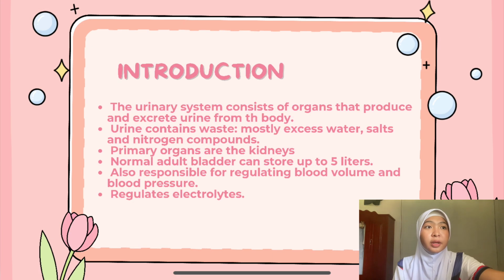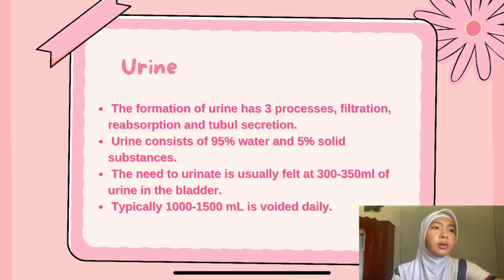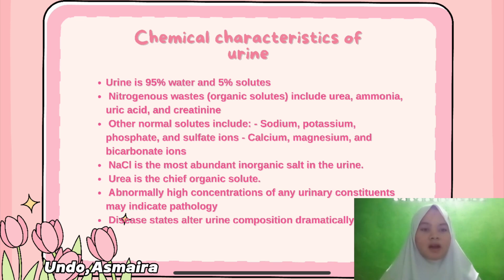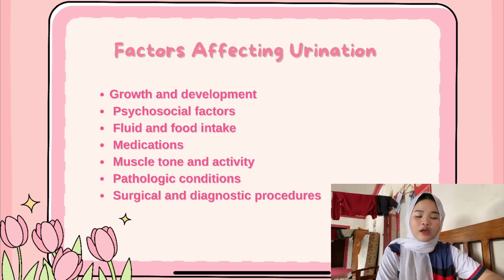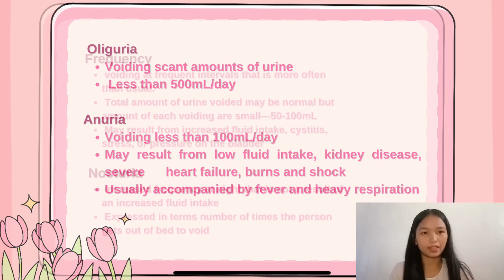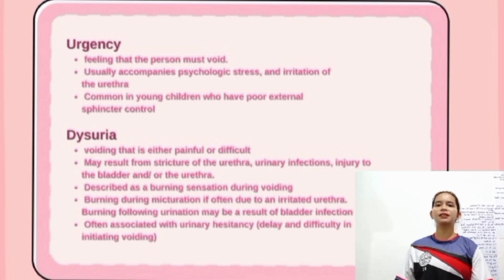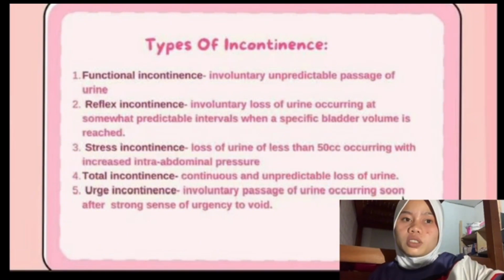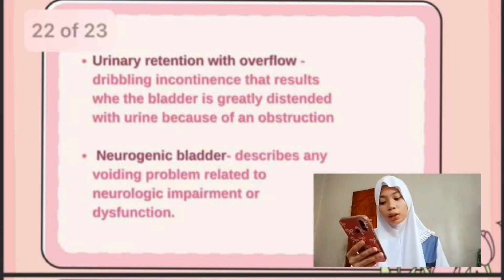March 19, 2025